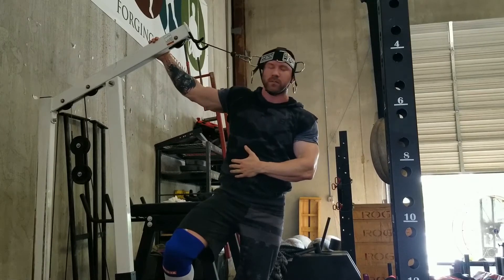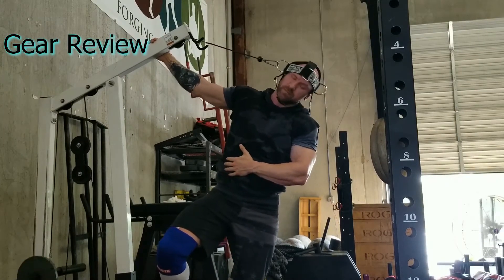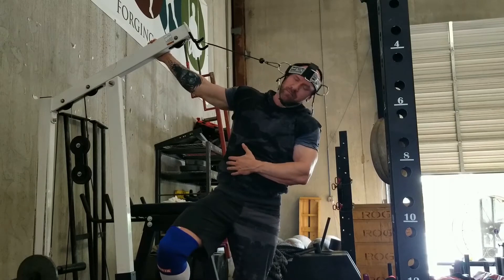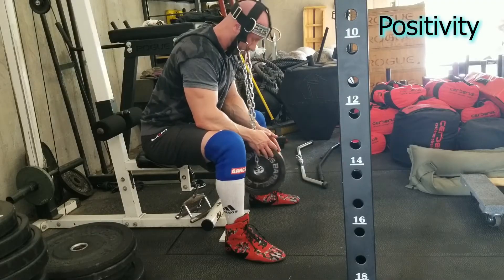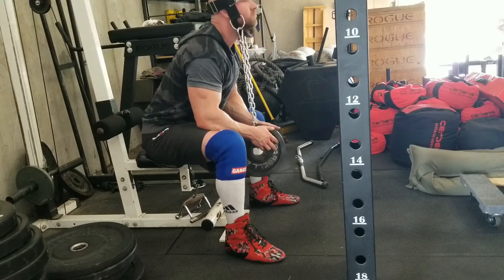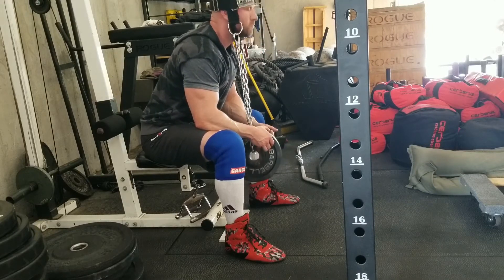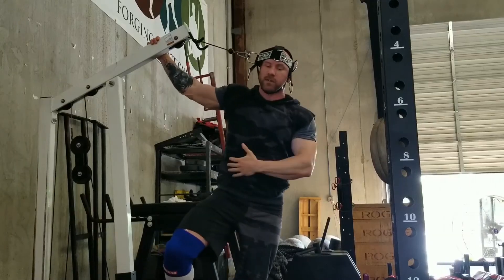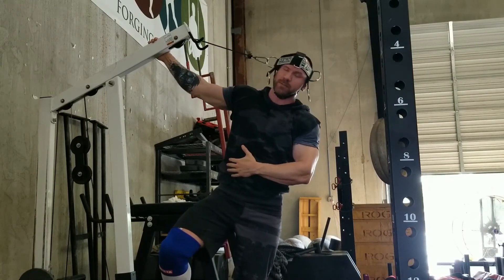Neck Flex - Gear Review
Today Dr. Bacon reviews the Neck Flex Pro, neck training system.

Consider this if you participate in MMA, boxing, football, or any other full contact sport.